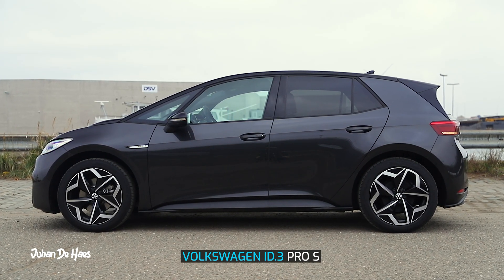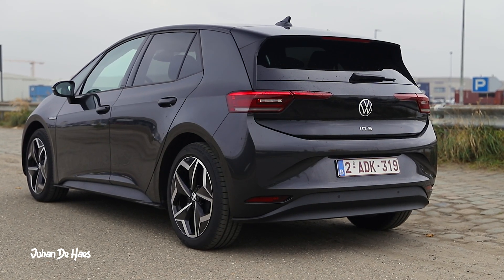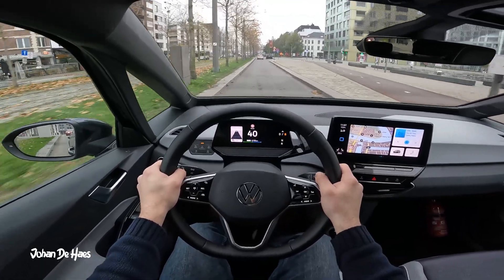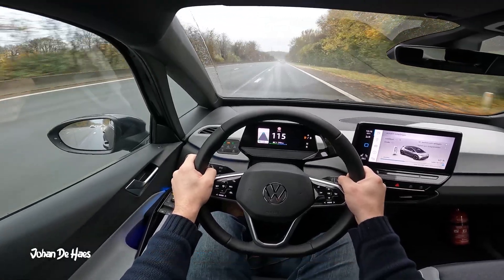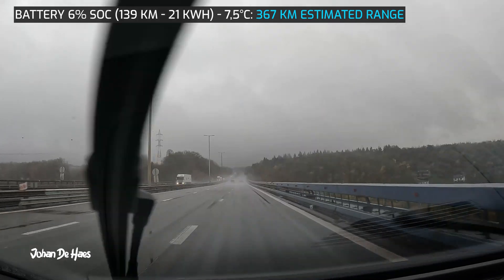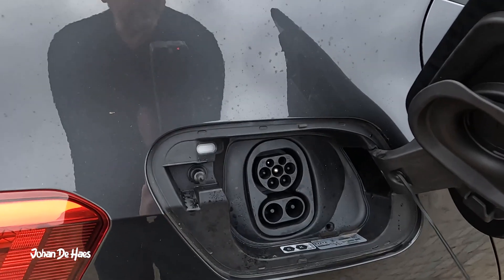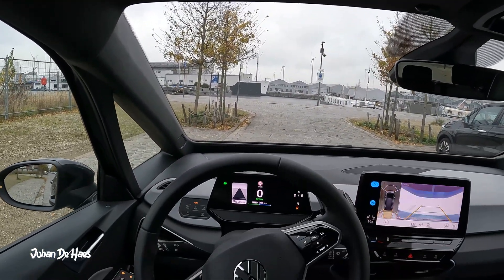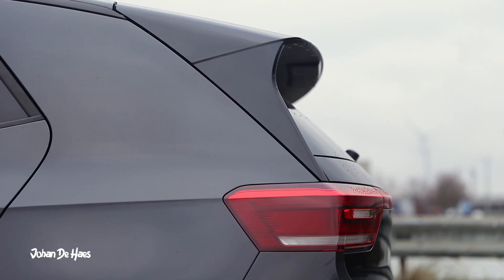VOLKSWAGEN ID.3 PRO S RANGE TEST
Volkswagen ID.3 PRO S Range Test. I did a range test with the Volkswagen ID.3 Pro S with the 77 kWh battery pack. I will review the range on the highway to find out the minimum range of the VW ID.3 77 kWh. I will also do a full range test at lower average speeds in the city to find out the maximum electric range of the electric VW ID 3 Pro S. I will also do a charging test at an AC public charger to find out how long it takes to fully charge the battery with the 11 kW onboard charger of the Volkswagen ID.3 Pro S 77 kWh.

More info about this car such as results of my range test on my website in English and Dutch

Chapters in this video:
0:00 intro and useful info about the VW ID.3 Pro S
1:08 Range Test City
1:53 Range Test Highway
2:55 Charging Test

The questions that I asked myself about the VW ID.3 that I wanted to answer in this video, were: what is the real life minimum range of the VW ID.3 Pro S? What is the real world maximum range of the Volkswagen ID 3 Pro S with the 77 kWh battery? I also wanted to know what is the charging time of the ID.3 at a public charger?

Technical specs of the Volkswagen ID.3 Pro S:
Net Battery capacity: 77 kWh
Power: 150 kW / 204 HP
Rear wheel drive RWD
WLTP Range: Up to 549 km
Maximum torque: 310 Nm
Gearbox: 1 speed
0-100 km/h: 7.9 s
Luggage compartment capacity : 385 l
Onboard charger: 11 kw
DC charging: The ID.3 Pro S achieves up to 125 kW – the charge level of its battery can be increased from 5 to 80 percent in around half an hour, enough for the next 350 km
Combined power consumption in kWh/100 km: 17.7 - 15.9 (WLTP)
Full name of the test car: D.3 Pro S "Tour" 77 kWh 150 kW (204 hp)
Exterior colour: Mangan Grey Metallic / Black Non-Metallic
Interior: Platinum Grey / Black
Price as tested in Belgium: 46.949 €

Here you can watch my range test with VW ID.4 also with the 77 kWh Battery during the summer